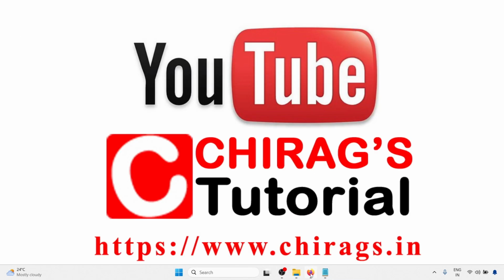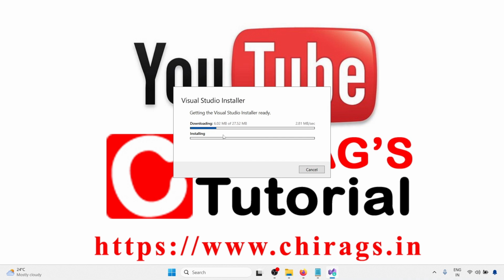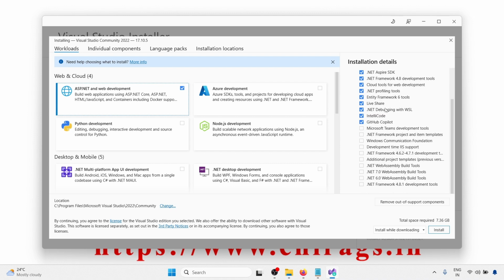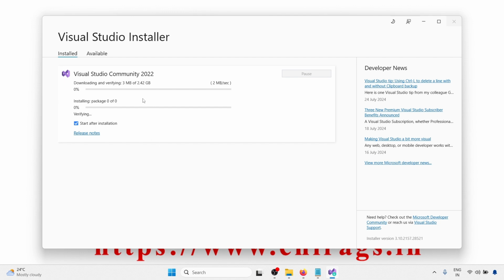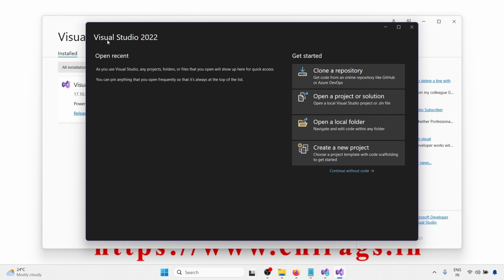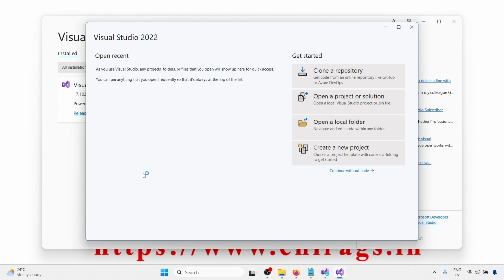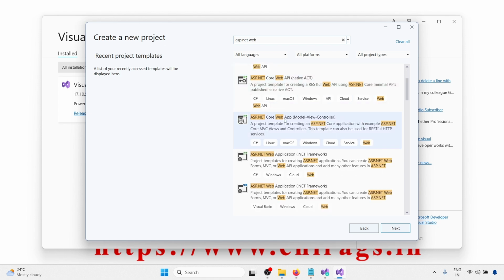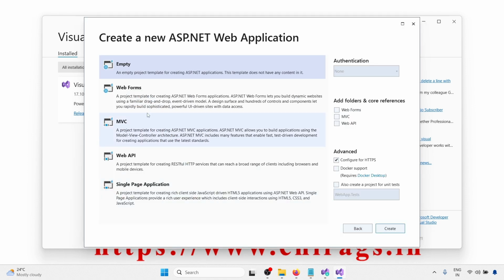Technology Tutorial 4 - How to install Visual Studio 2022 in Windows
*  How to install Visual Studio 2022 in Windows   *

Thanks & Regards,
Chitt Ranjan Mahto "Chirag"